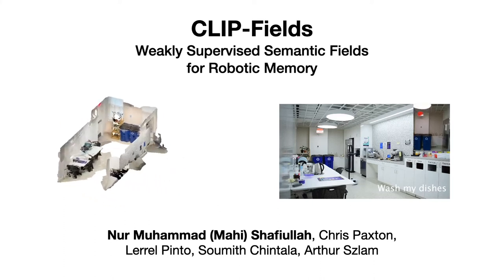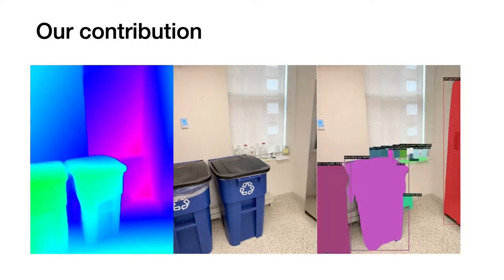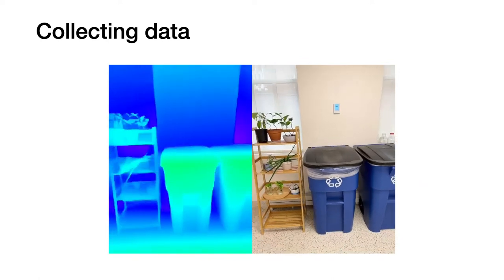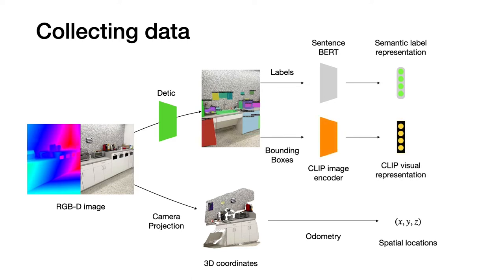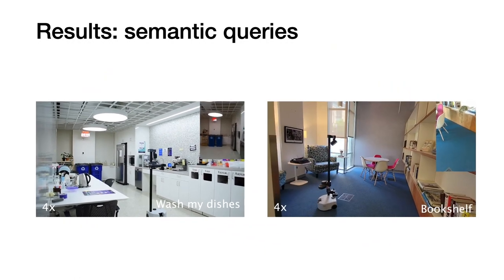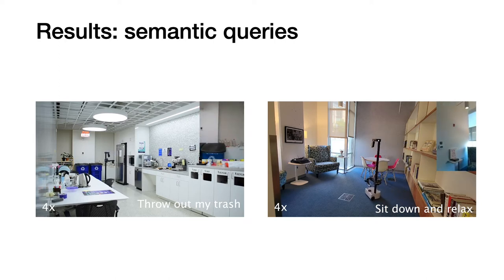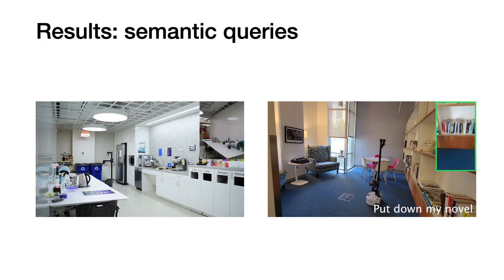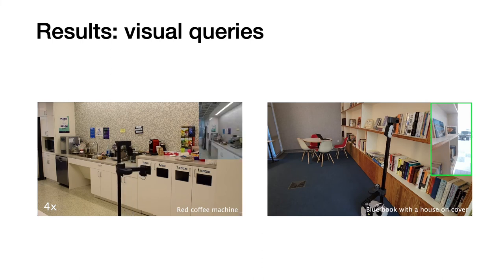CLIP-Fields: Weakly Supervised Semantic Fields for Robotic Memory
Tl;dr CLIP-Field is a novel weakly supervised approach for learning a semantic robot memory that can respond to natural language queries solely from raw RGB-D and odometry data with no extra human labelling. It combines the image and language understanding capabilities of novel vision-language models (VLMs) like CLIP, large language models like sentence BERT, and open-label object detection models like Detic, and with spatial understanding capabilities of neural radiance field (NeRF) style architectures to build a spatial database that holds semantic information in it.